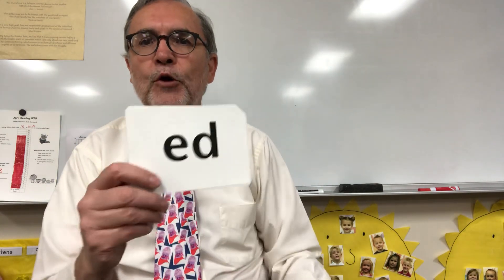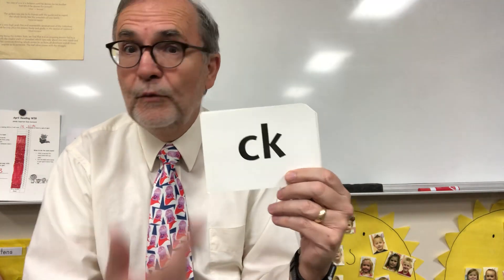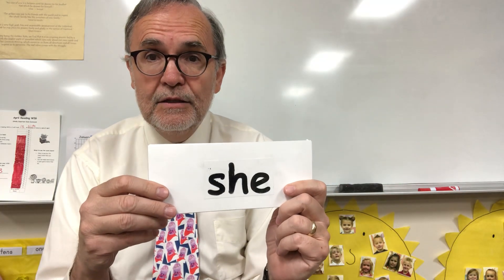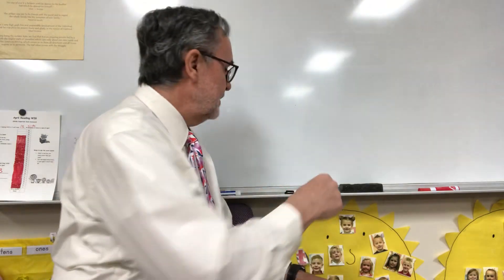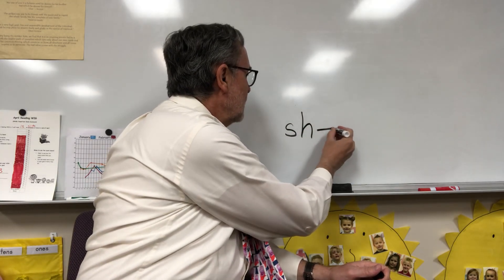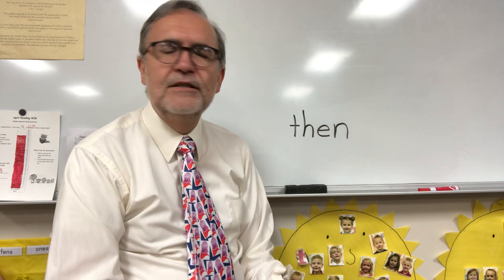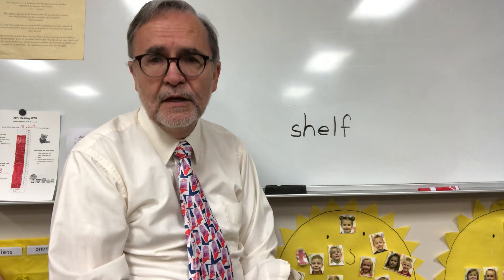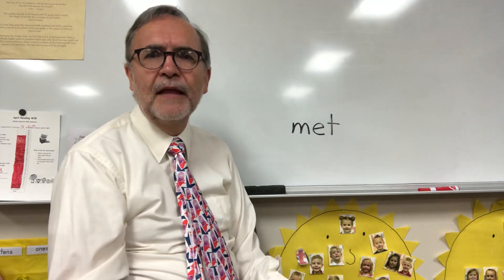Day 150 Reading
Get a piece of paper and a pencil! New phonograms, tricky word review, and e word dictation.